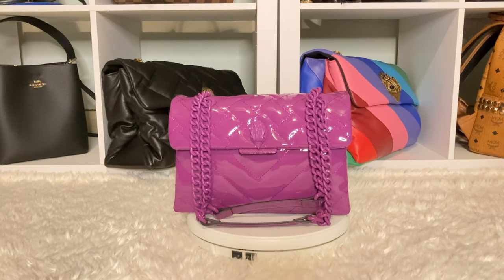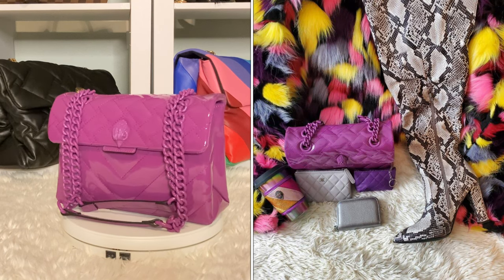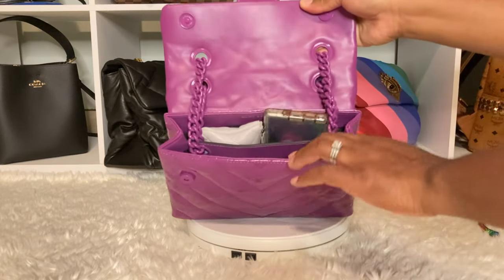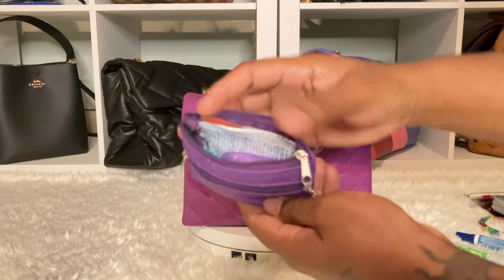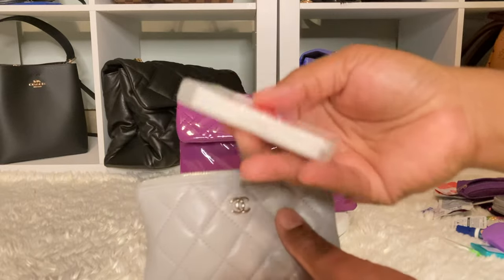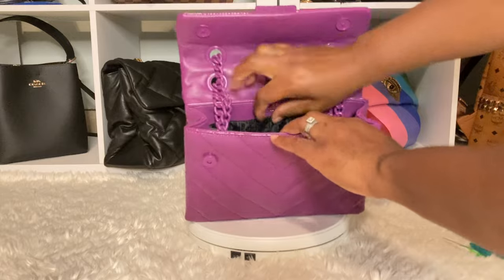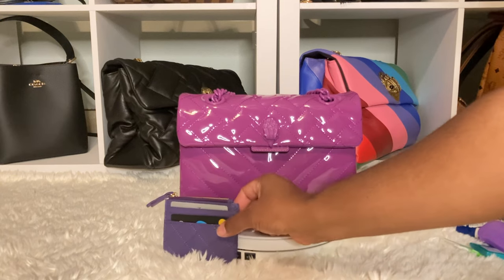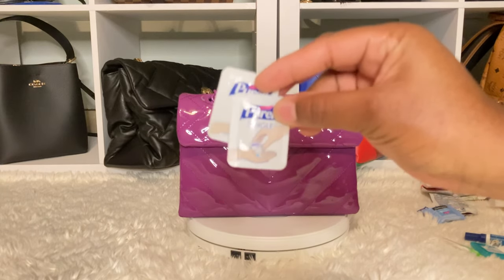What’s in my bag(kurt Geiger)💜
Thanks sooooo!!much for watching

My P.O.Box 📦
66311 Two Bunch Palms Trail

Amazon wallet